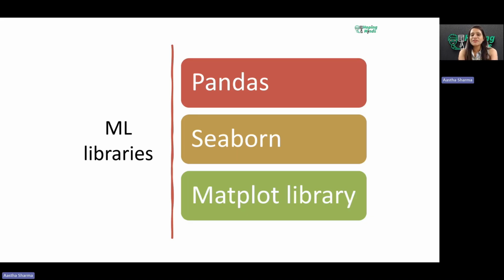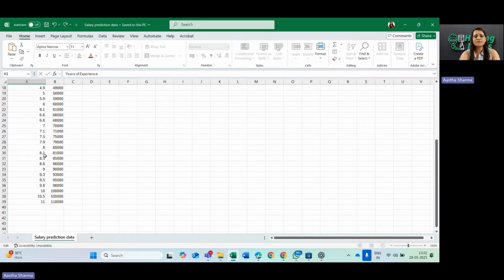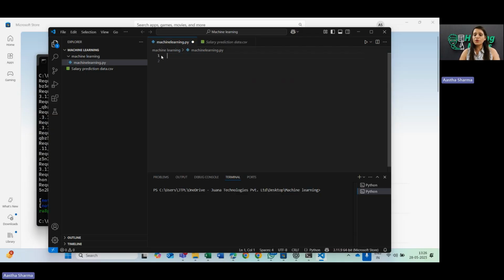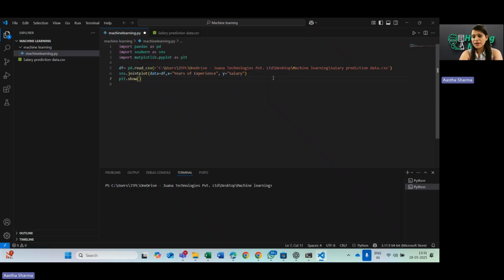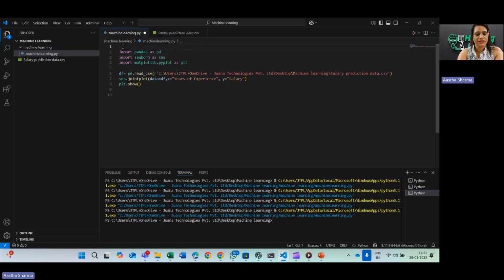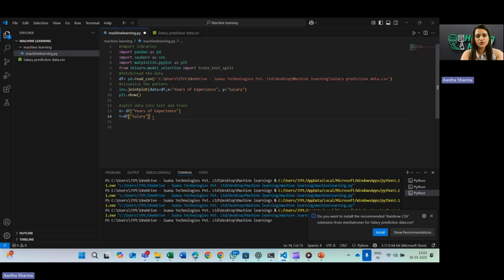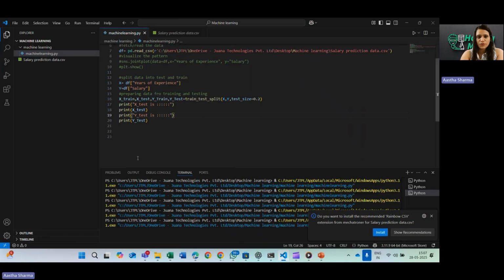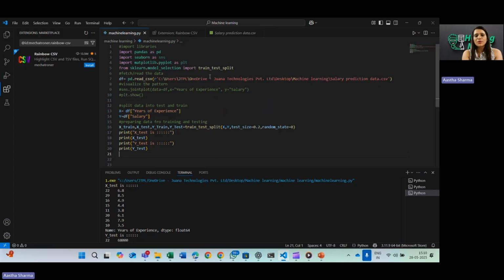2.3 Importance of Python Libraries